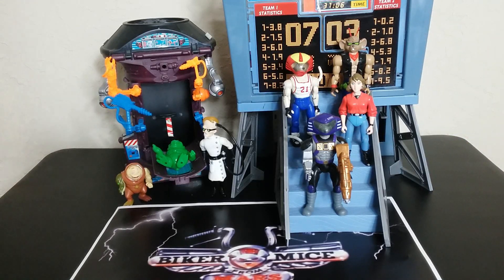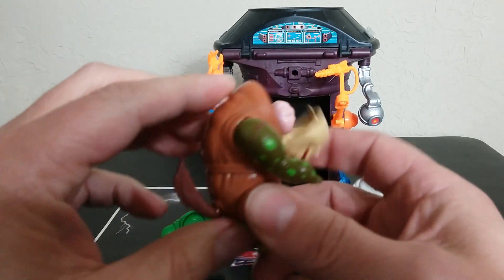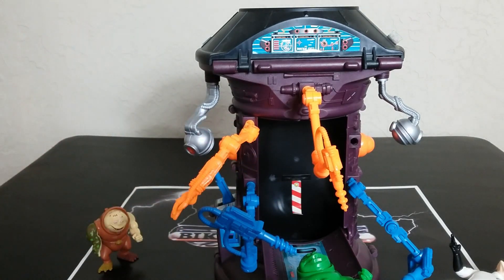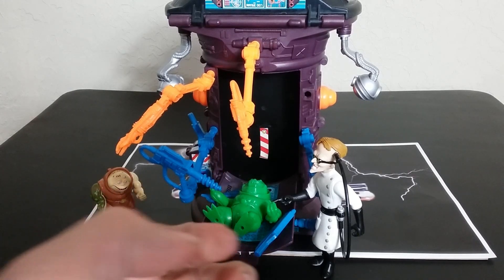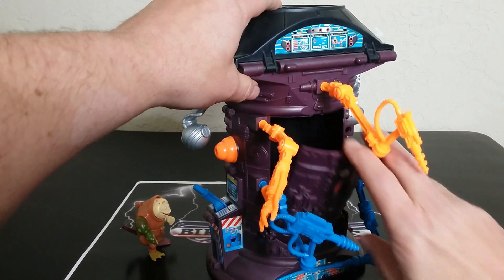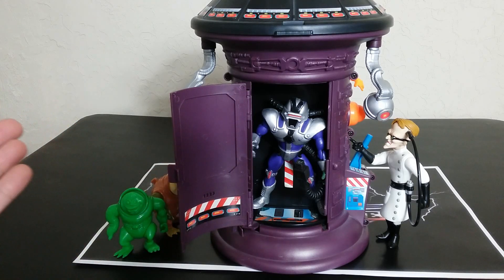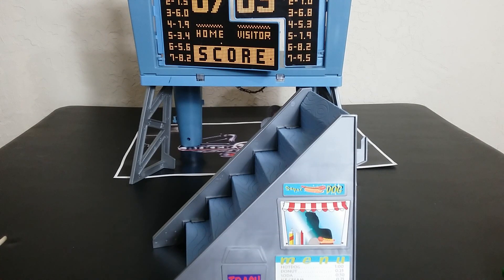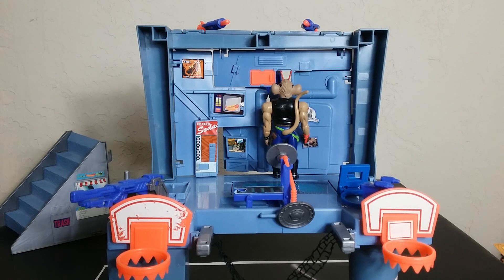BIKER MICE WEEK DAY 2: PLAYSETS SCOREBOARD HIDEOUT AND Dr. Karbunkle's Transporter And Secret Lab